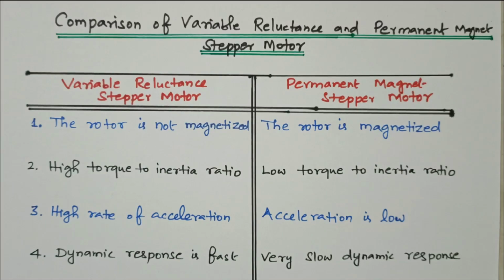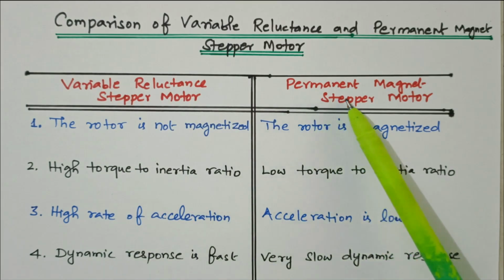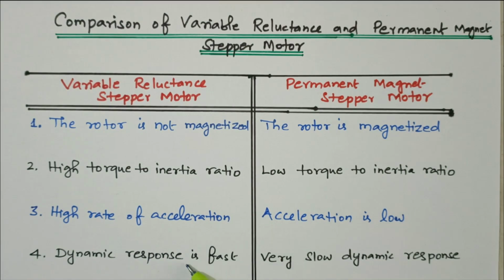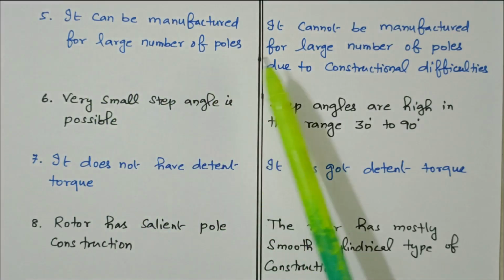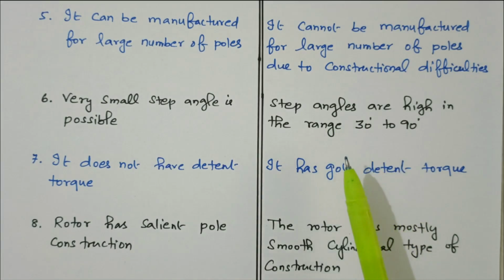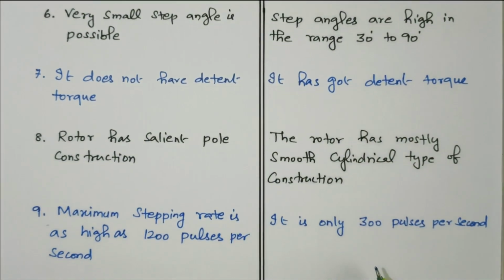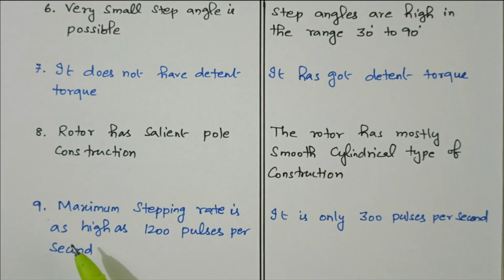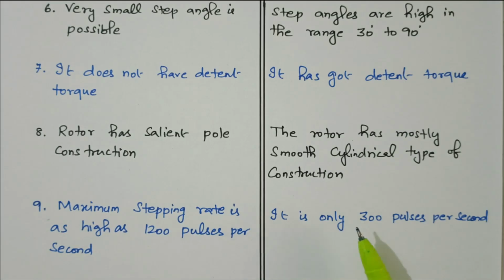08 Comparison between Variable Reluctanc and Permanent Magnet stepper Motor